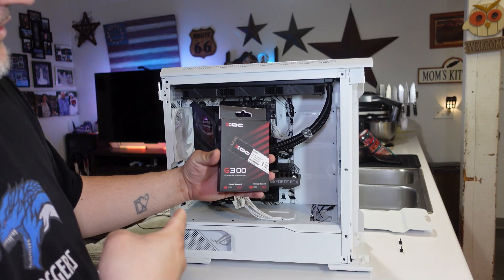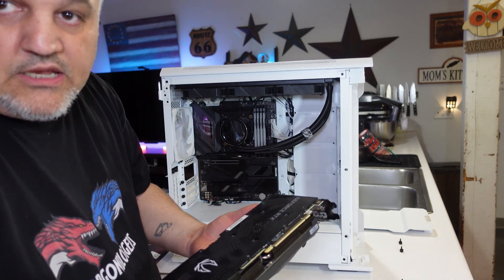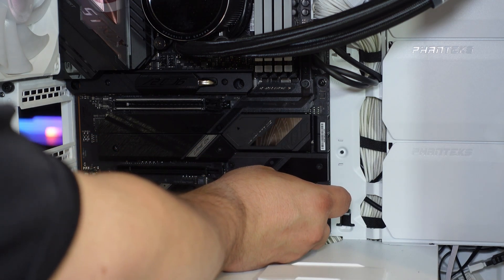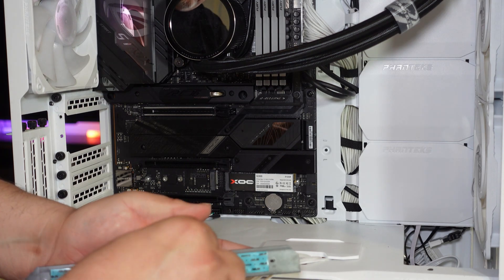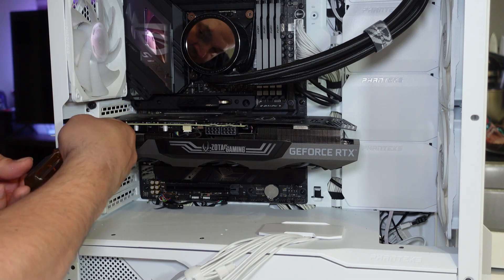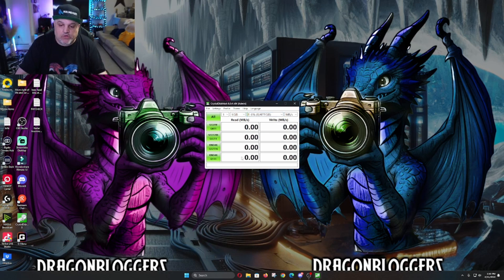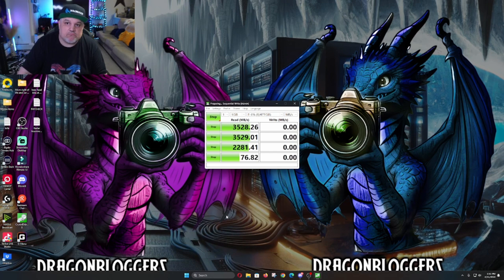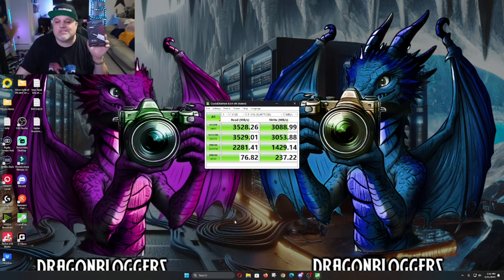XOC G300 Fastest NVMe 2024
You can pick up the G300 on Amazon

Details:
XOC G300 Gen 3.0 NVMe SSD
Read Speed: 3,500 MB/s
Wrote Speed: 3,200 MB/s (vendor claim, our actual was somewhere close to 3,088MB/s)
TBW - 530

This GEN 3 NVMe SSD outperformed all other consumer-grade dramless Gen3 SSD in the market in 2024 that we tested.  The XOC G300 also has a 530 TBW for 512GB variant which outperforms any other brand at the same generation and price point of SSD.